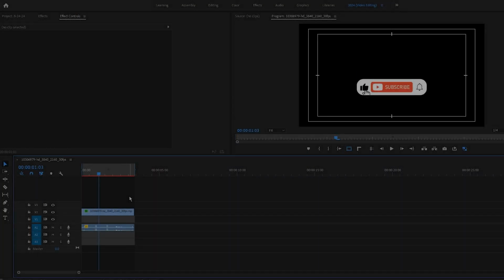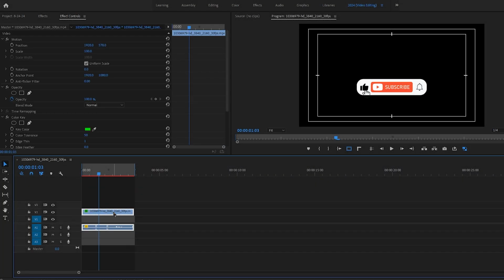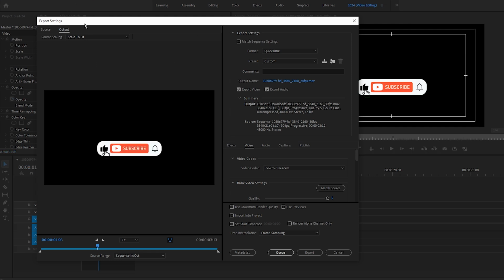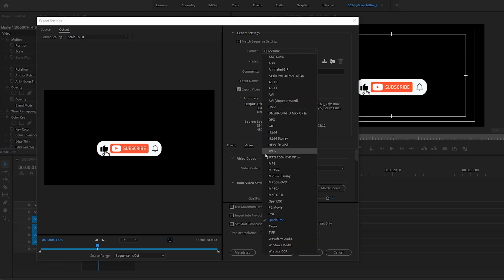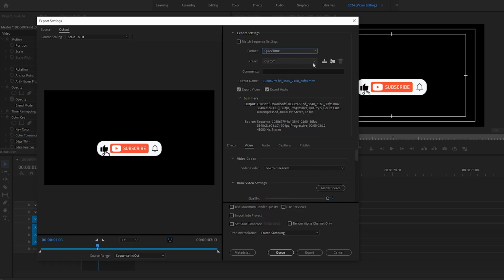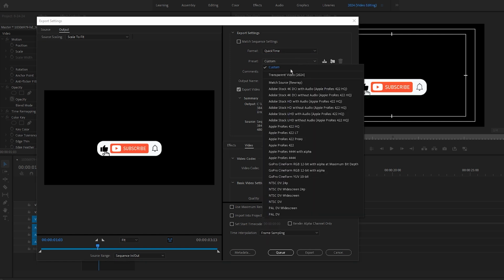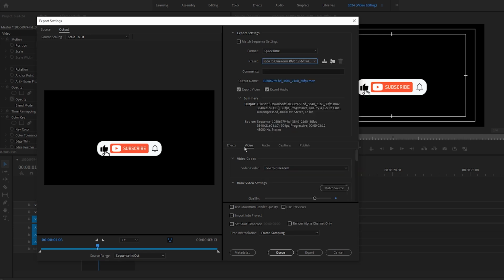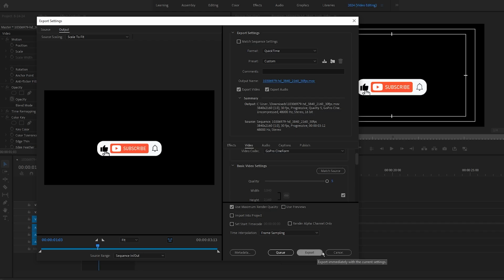How To Export Transparent Video in Premiere Pro - (Step by Step Guide – Full Tutorial)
In todays tutorial I will show you how to export a transparent video in Premiere Pro or exporting or export transparent video videos clips mk4 mov mp3 in and with online video editor editing software adobe premiere pro cc for windows mac laptop pc computer online completely for free.